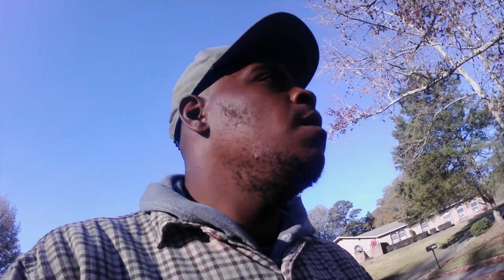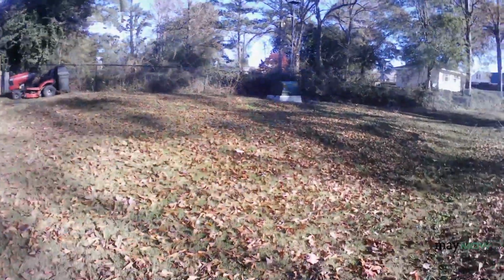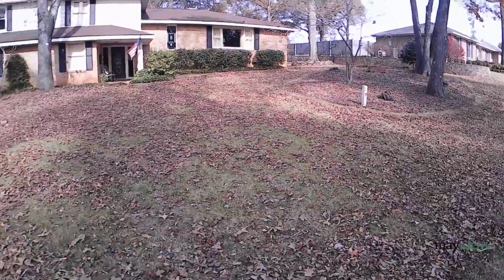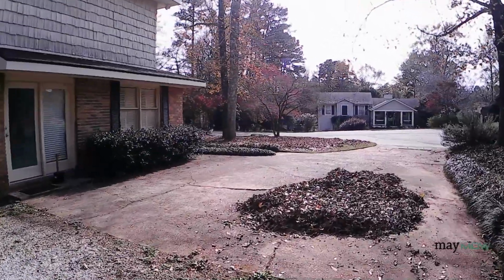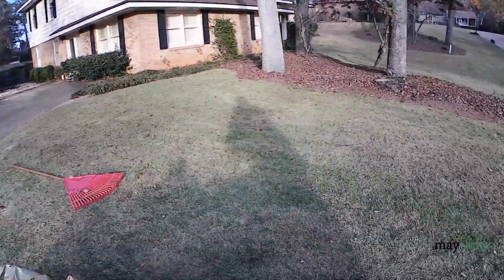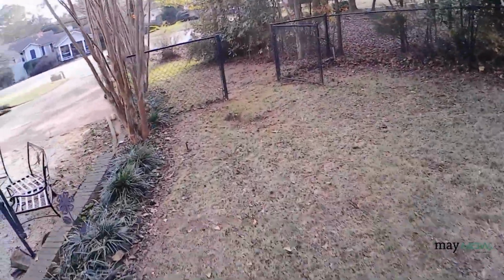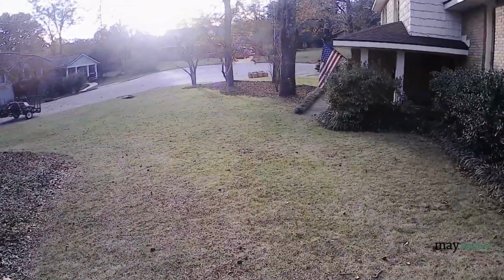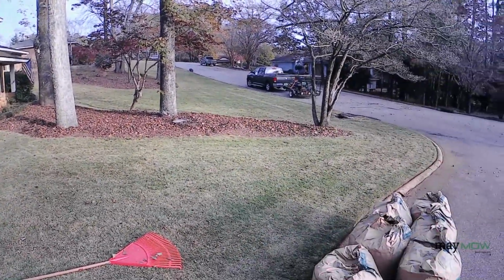💰LEAF CLEAN UP | Bagging For That Bag Bro! 💰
Leaf clean-ups are a lawn care service's bread and butter from Fall to late Winter. If you have a lawn care service, you can pick up some extra income by offering bagging services. By mulching the leaves up first, you may reduce the clipping and debris by over 50%, leaving less to bag up! One person can smash a massive leaf clean-up this way!